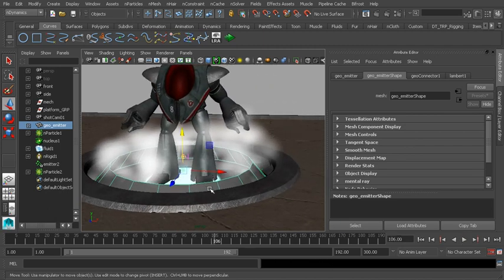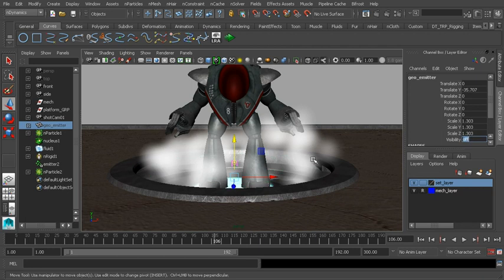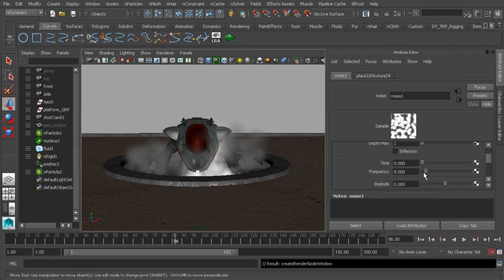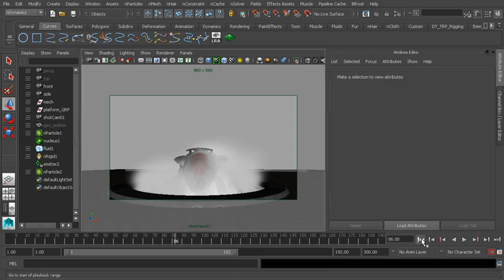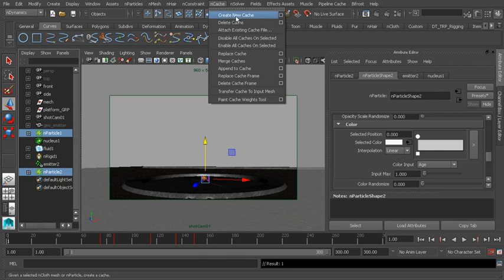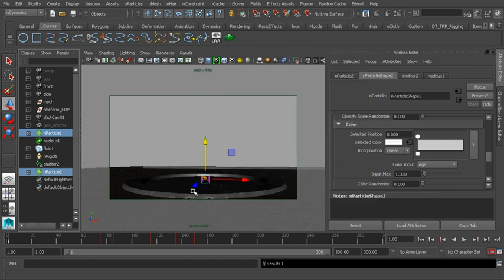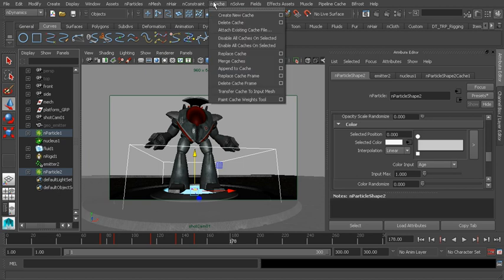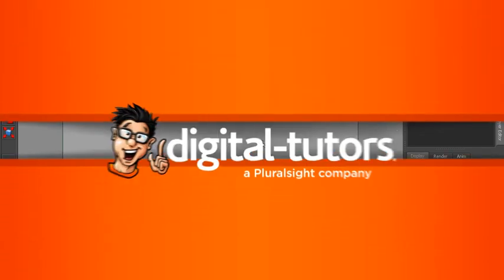Maya Tutorials Introduction to Maya 2015 Tutorial 91